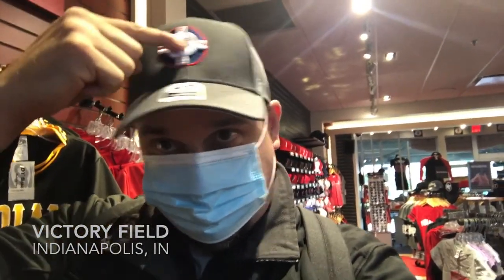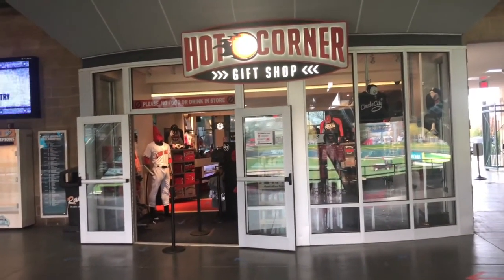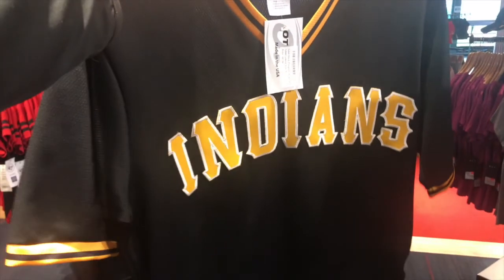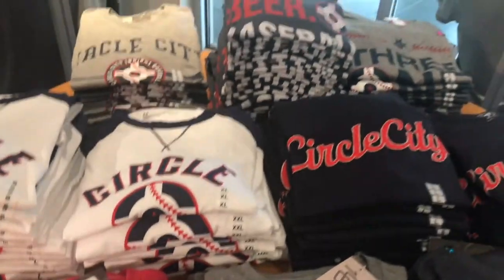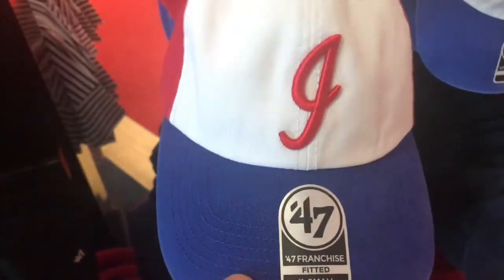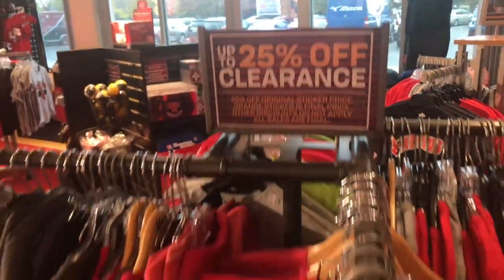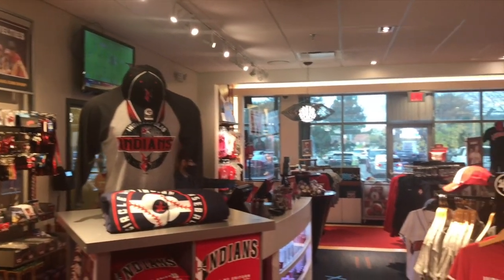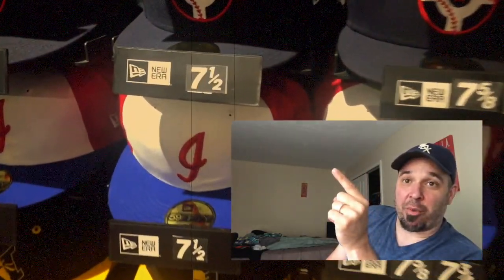Ballpark Hunter --: Victory Field Gift Shop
The Ballpark Hunter visits Victory Field, home of the Indianapolis Indians, and steps into the Hot Base Gift Shop to see what is in stock. The Indians have a vast array of styles from throwbacks to current trends.